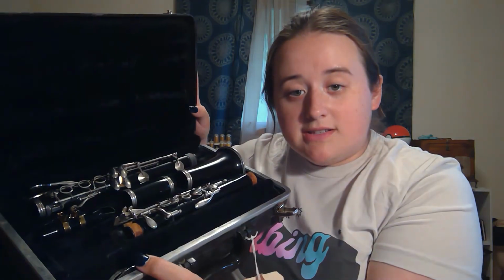Beginner Clarinet Lesson #1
Start your clarinet journey by opening the case and making your first sounds!